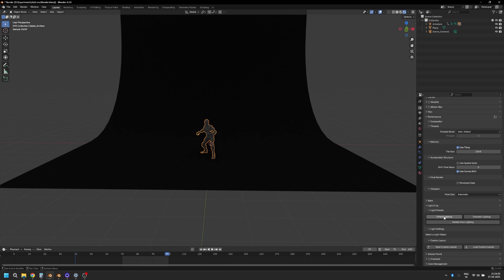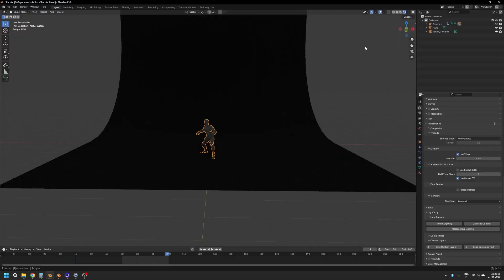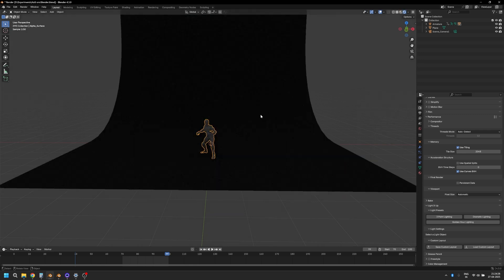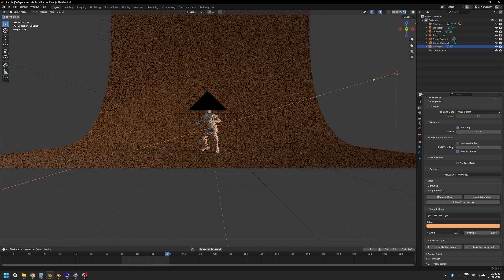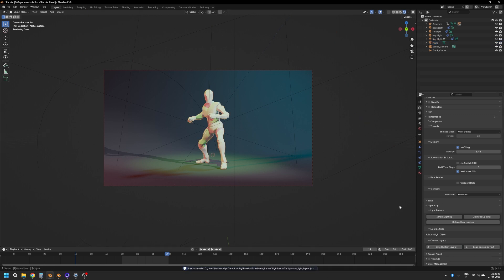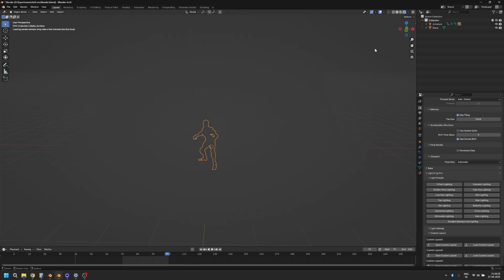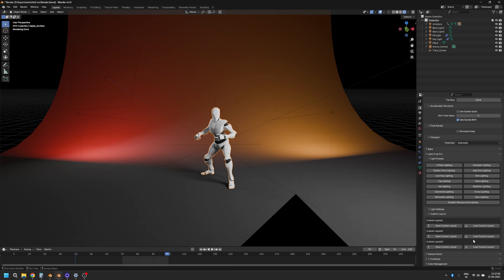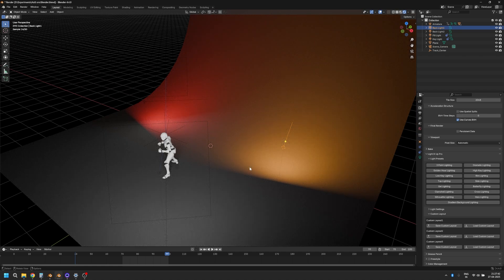I Fixed your Lighting in Blender - Blender free Lighting Add-on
You can download both the free and the paid version in the links given below.

Feel Free to explore and check it out and make sure to let me know if there are any feedback. I would love to know your opinion on this.